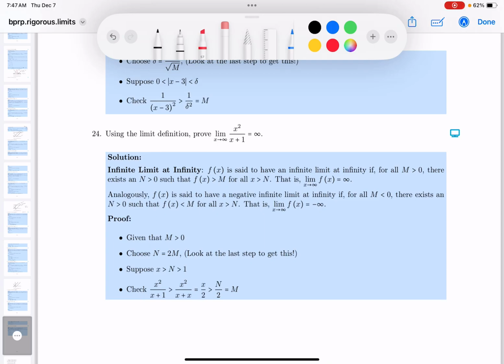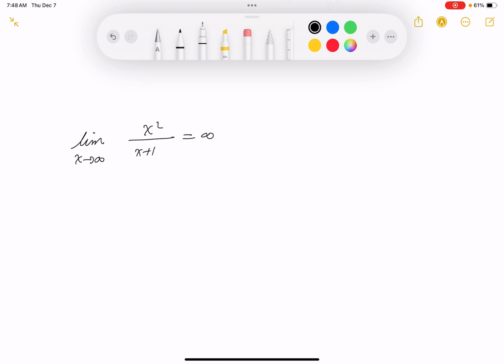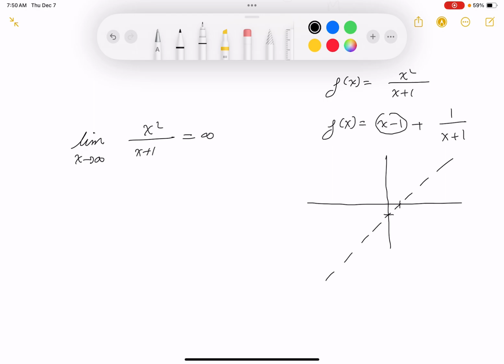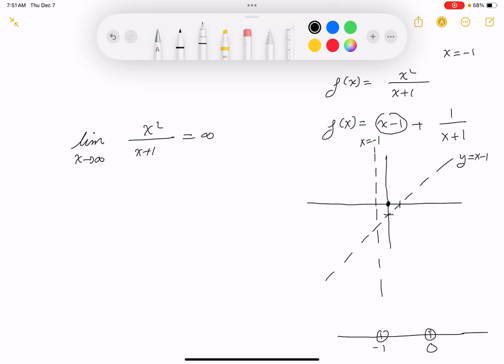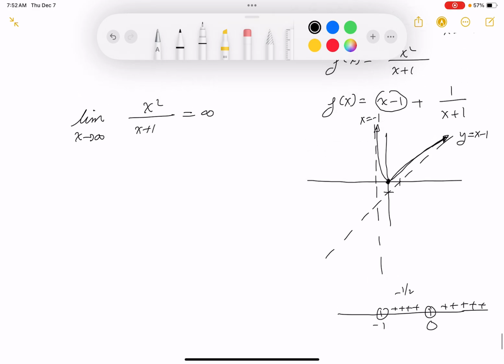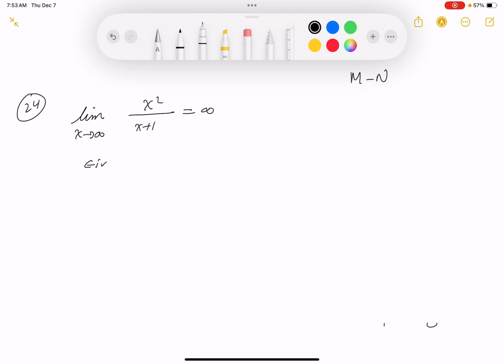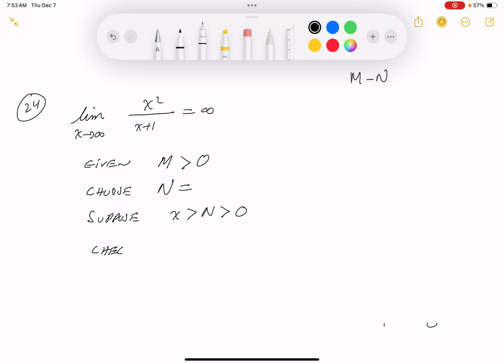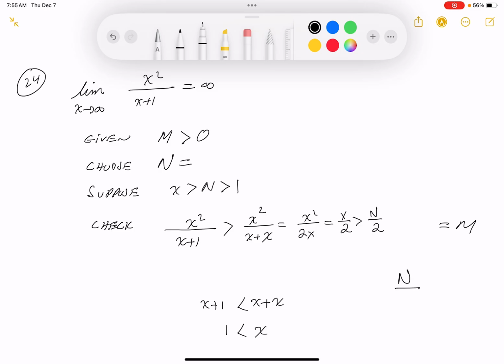mth 121 bprp rigorous limits 24